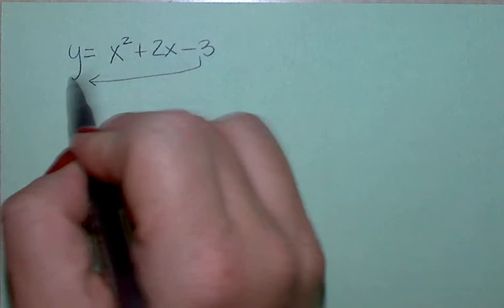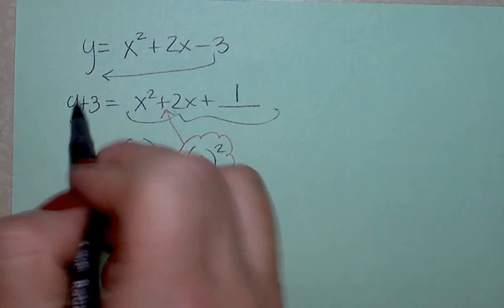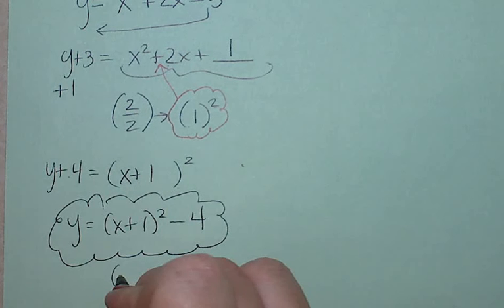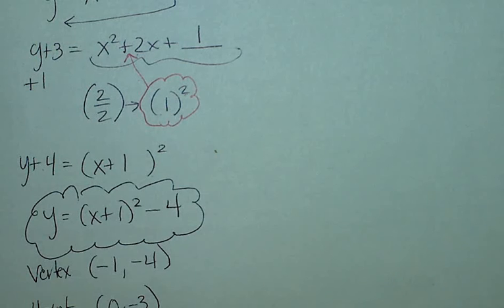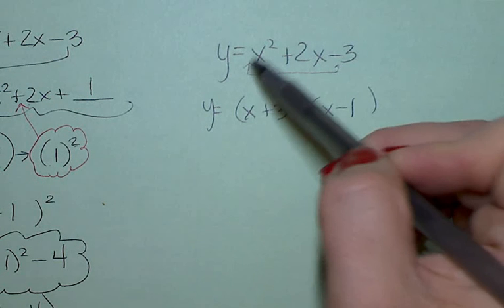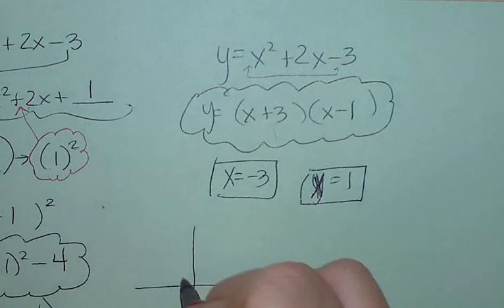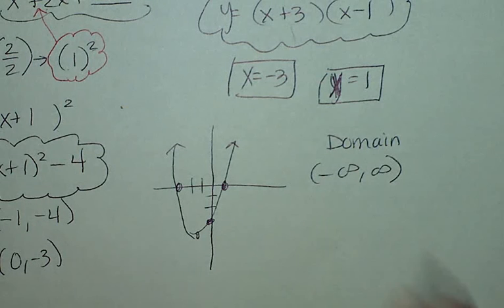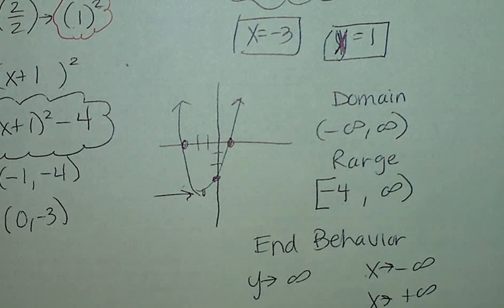Various Forms of Quadratic Equations - Example 1